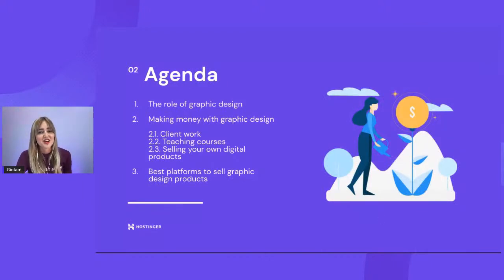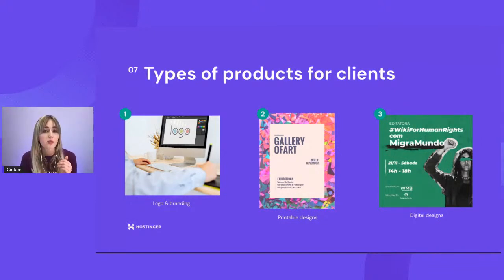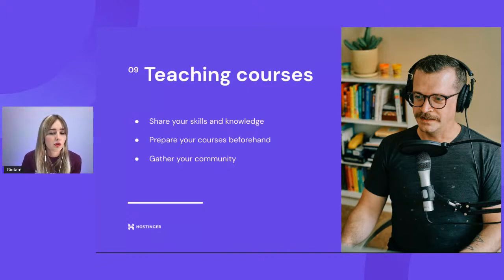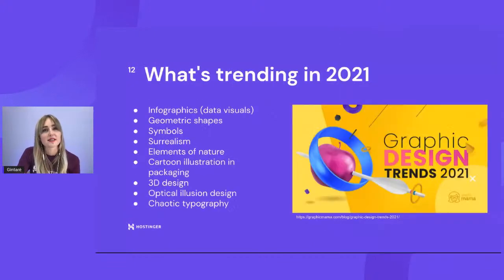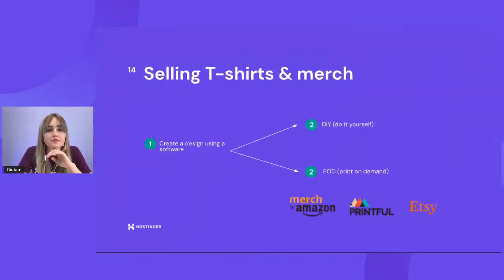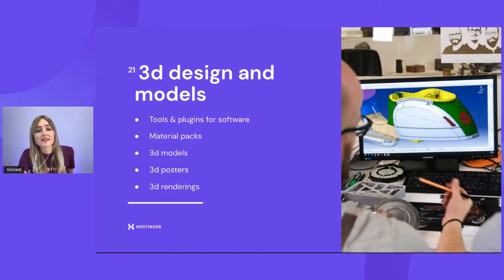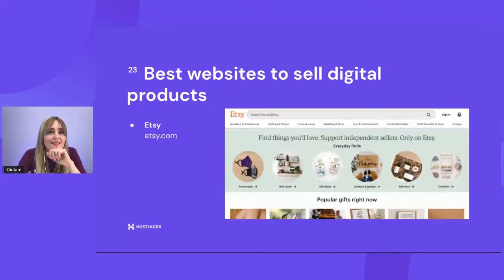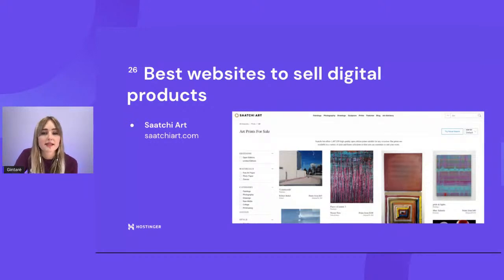How To Make Money Online By Selling Graphic Designs?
Have you been looking for ways how to make money online with your creative skills, but been struggling to find anything? Have you thought, that making a passive income would be a great way to use your artistic skills, but don’t know where to start?

Then this webinar is definitely for you! Our video content creator Gintare will share, how you can make money from selling digital products online, be it a full-time business or just a side project.

⭐Follow Us⭐

🕒 Timestamps

00:00 - Introduction
02:40 - Agenda
03:08 - What is graphic design?
04:00 - Digital products
04:46 - Ways of making money with graphic design
05:17 - Working with clients
09:47 - Teaching courses
12:38 - Selling your own products
25:39 - Best websites to sell digital products
32:16 - Q&A
44:12 - Outro
👉 Watch this webinar to learn about:

📌 What are digital products?
📌 Where should you start if you want to start selling your designs and artwork?
📌 What digital products are trending right now?
📌 What platforms can you use to sell?

▶ If you have any questions, don’t hesitate and join our Facebook group for more help